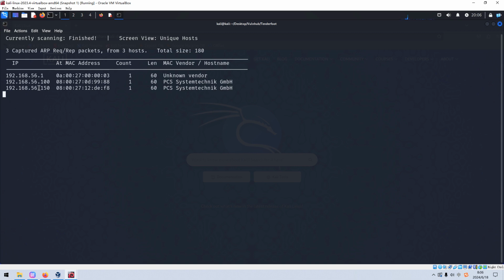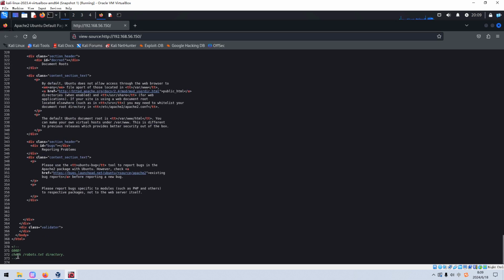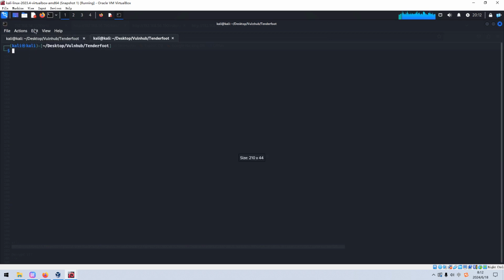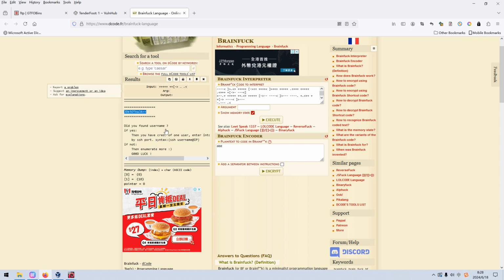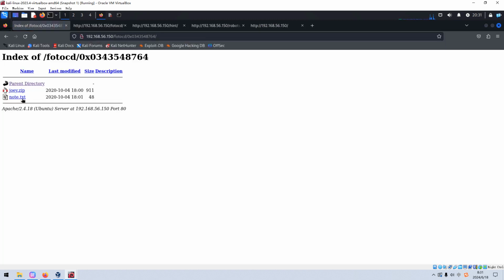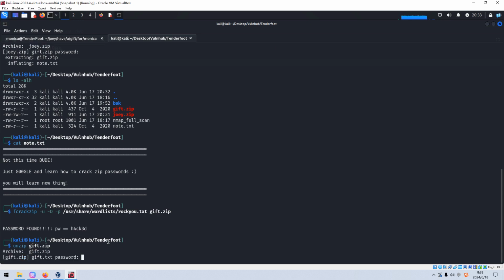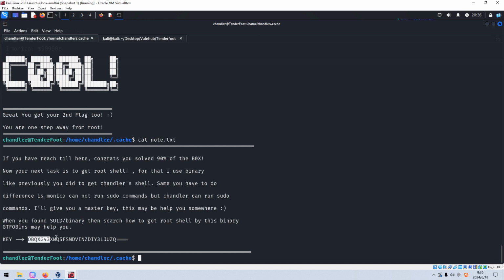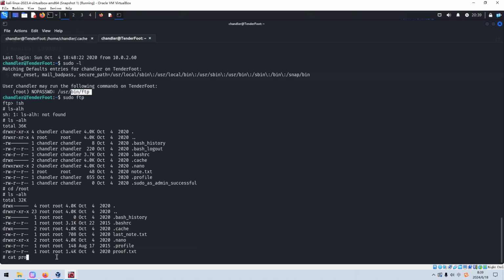Cyber Security | Ethical Hacking | Pentesting Lab | Vulnhub | Walkthrough | TenderFoot: 1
Virtual Machine Name: TenderFoot: 1
Tips:
1. If you want CTF style machine, this is right for you. Please enjoy your journey of pen-testing.